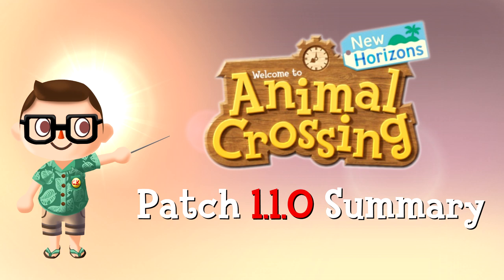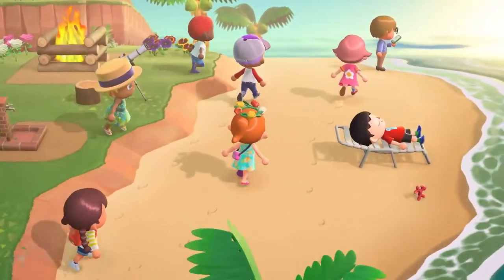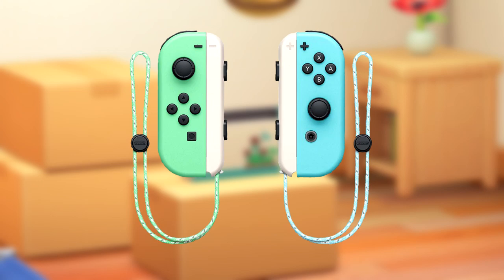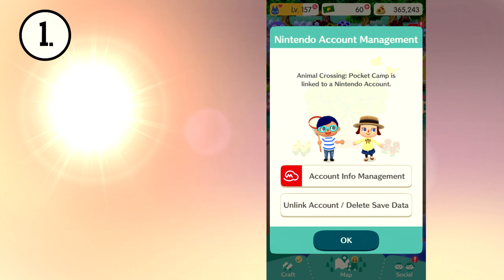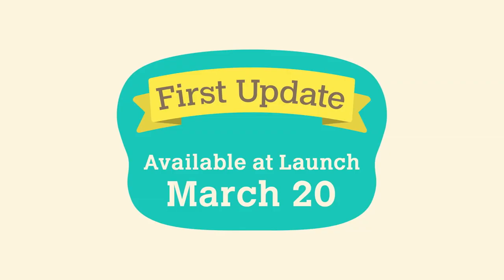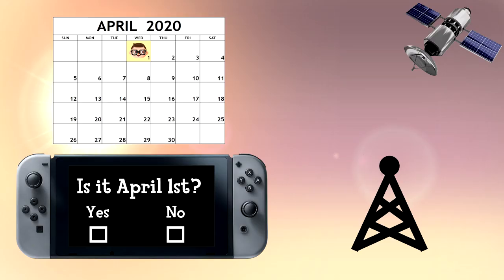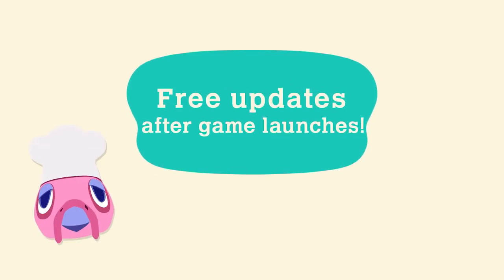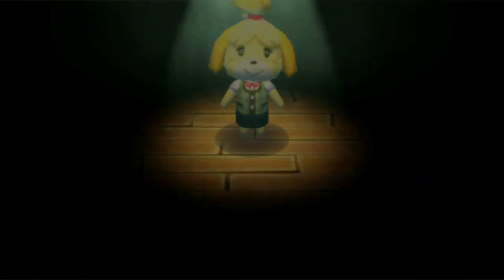Animal Crossing New Horizons Patch 1.1.0 Summary & Analysis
Patch 1.1.0 summary and analysis.

Animal Crossing New Horizons - Working for Nook (Arrangement)
Animal Crossing New Horizons - Jazzy (Hourly) Tune (Early Arrangement)

Intro and outro music from Animal Crossing New Leaf OST.

Vector art made in Inkscape by me (Johnny, Knox, the background, intro and outro)

Edited with Magix Vegas Pro 14.

The most important link that should be clicked at all costs